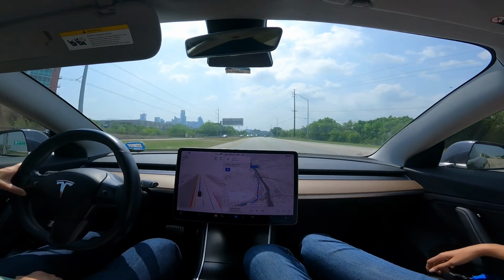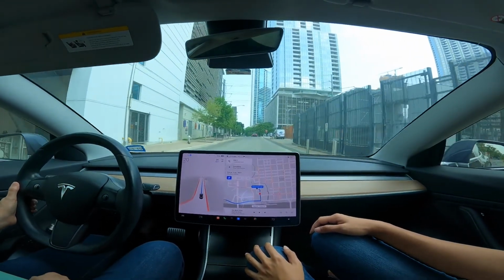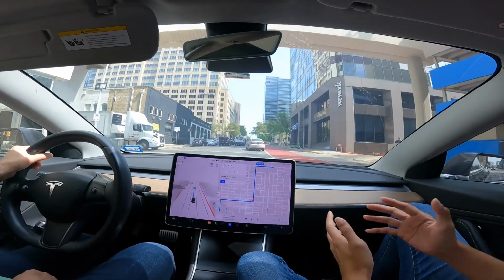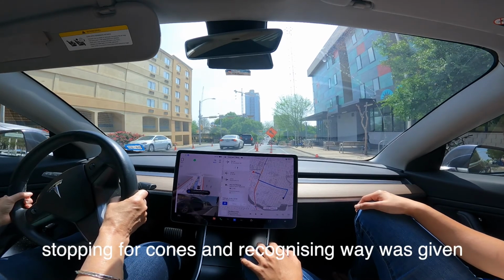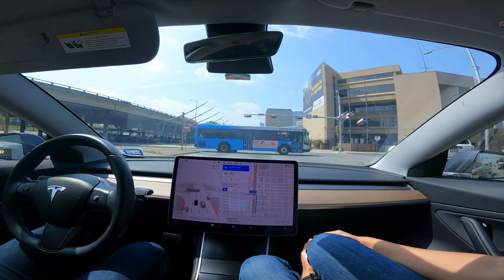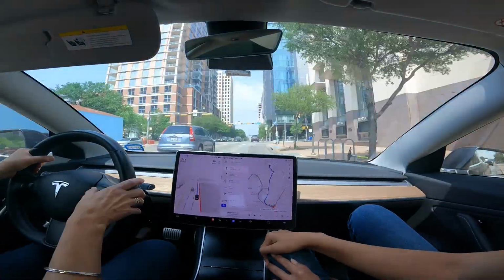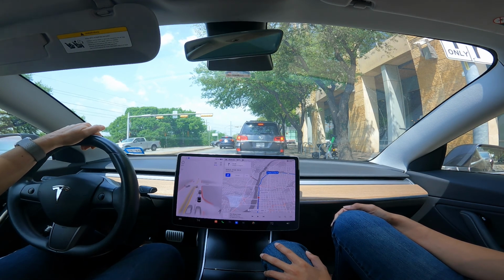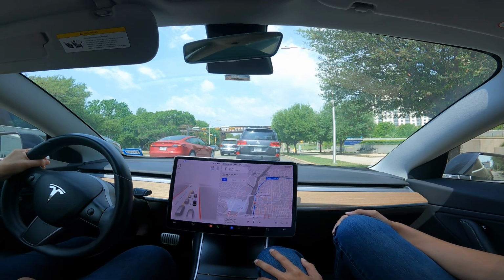FSD Beta 10.11.2 in Austin: My First FSD Beta Experience, Its SURREAL!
Thoughts and impression on FSD beta in Austin, Texas.

OUTLINE:
0:00 - Introduction
1:11 - Left turn, wrong lane selection self correct
1:44 - Left turn into wrong lane: self corrected
2:33 - Wild steering wheel adjustments
3:11 - Figured out one way street
4:05 - Avoided bus lane
4:28 - Smooth right turn
5:13 - Stopping for construction and recognised way was given by oncoming traffic
5:56 - Difficult scenario of lane closure
7:20 - Beautiful left turn
7:52 - Lane change to avoid obstruction and straddled lanes
8:36 - Right turn & pedestrian avoidance (not in sight)
9:29 - Jammed brakes due to cyclist
10:18 - Early thoughts on FSD beta